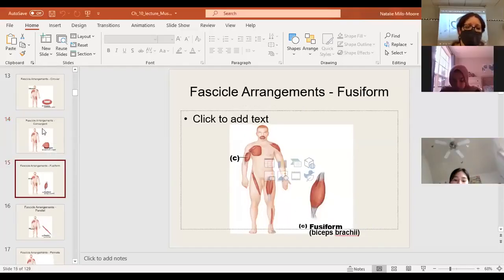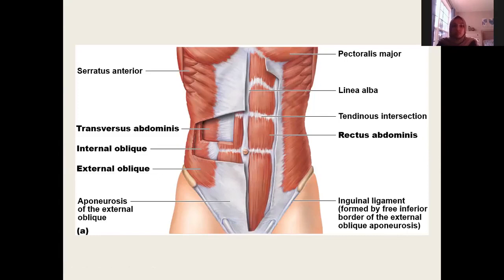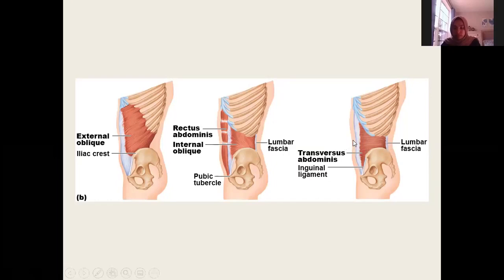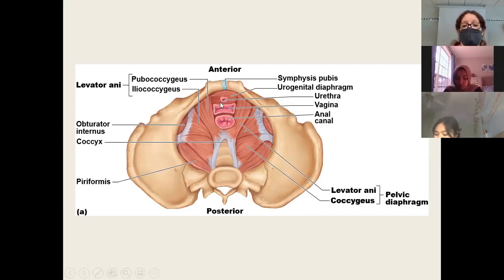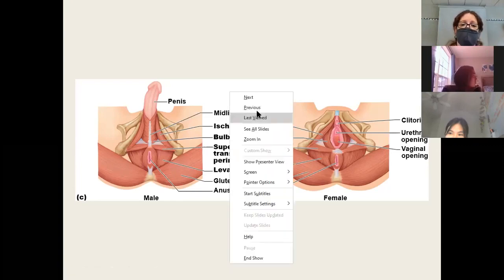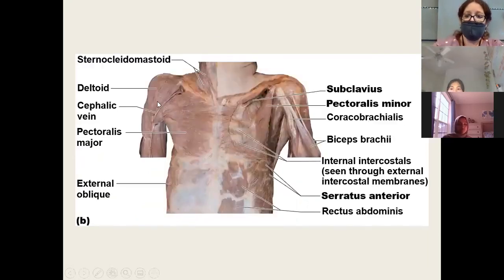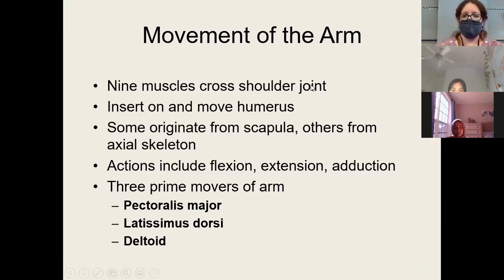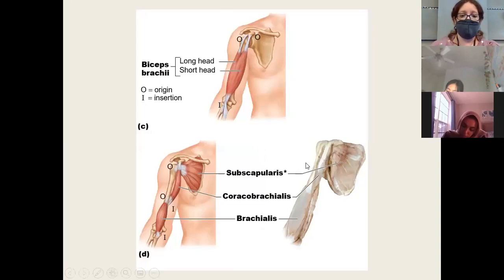Lab Muscle 3 1